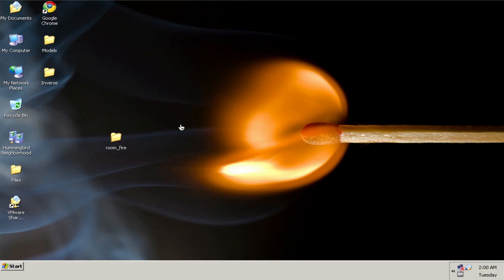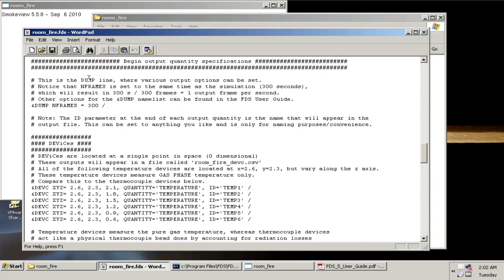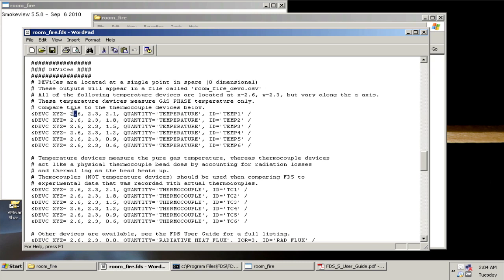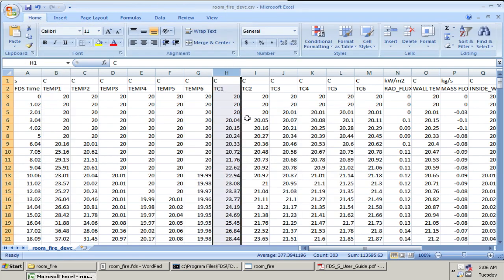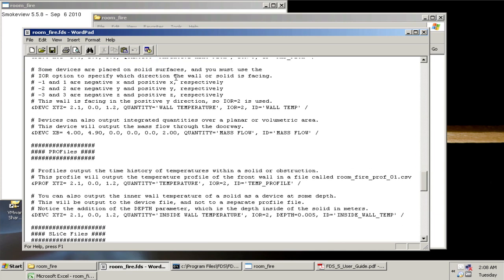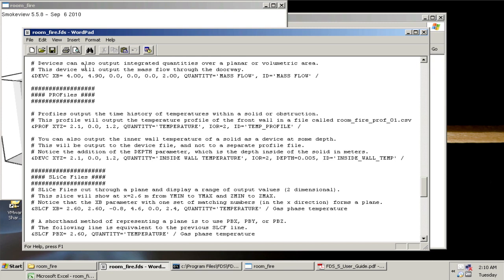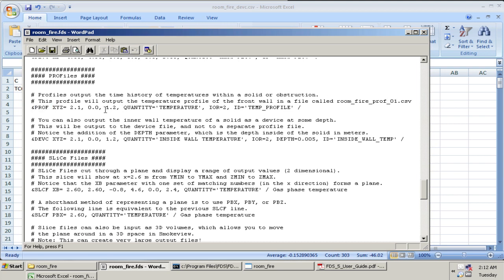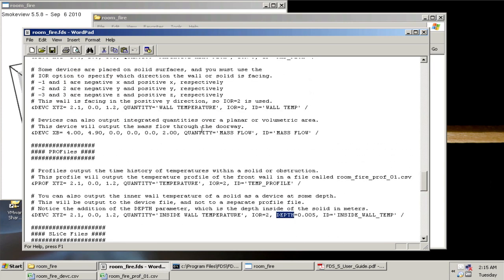Output Quantities in FDS v5 and Smokeview - Part 1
Part 1/2. A video tutorial on output quantities in Fire Dynamics Simulator v5 and Smokeview. It covers devices, slice files, boundary files, isosurface files, and how to visualize outputs in Smokeview and various output files from FDS.